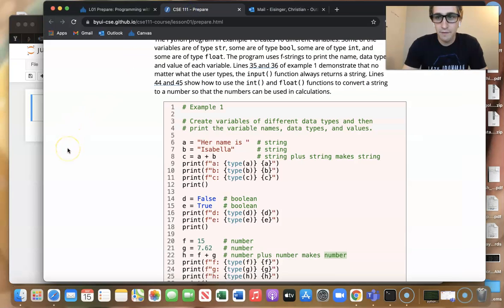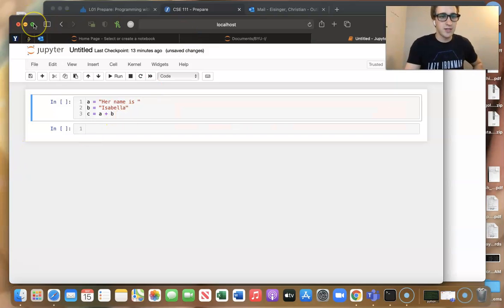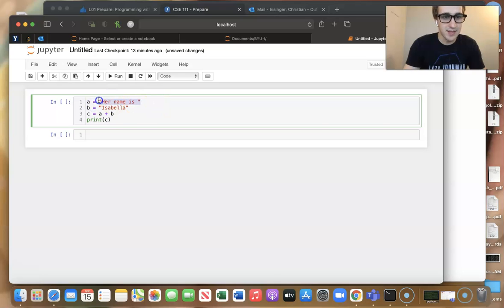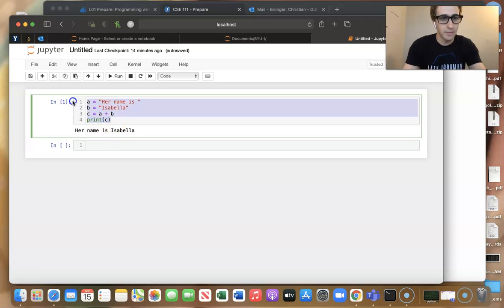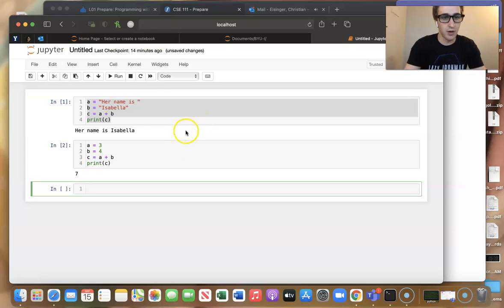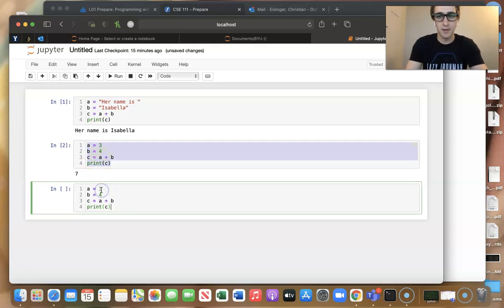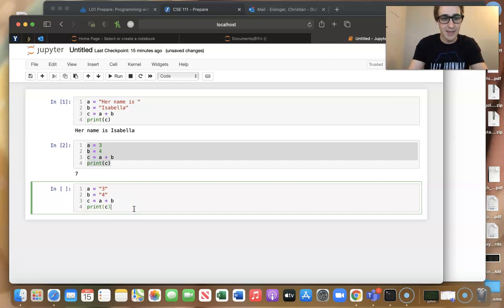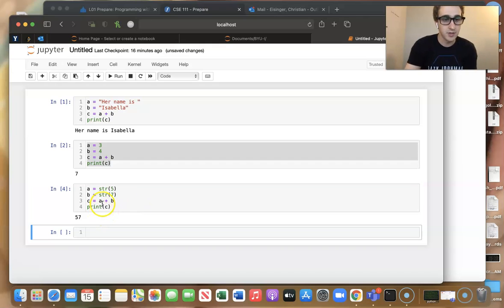Strings v Numbers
L01 - Prepare. Discussing variables